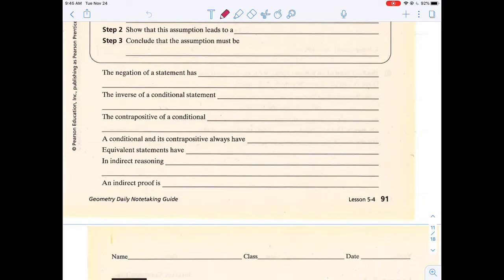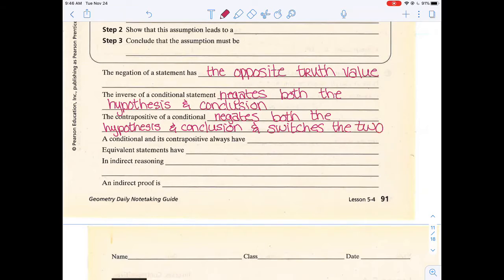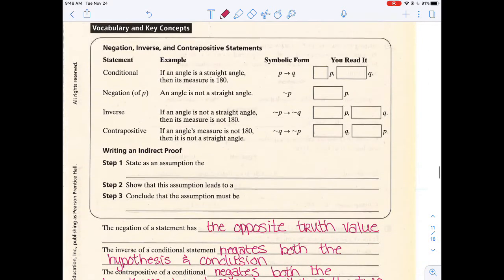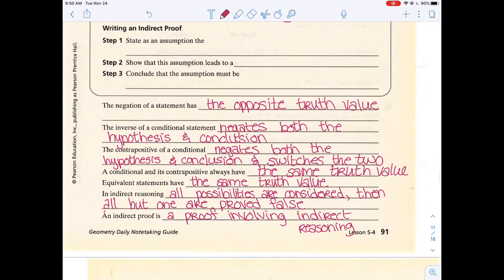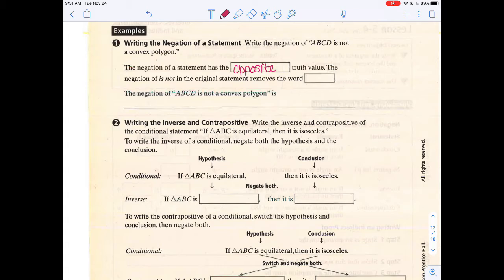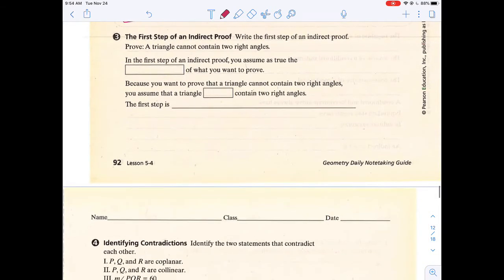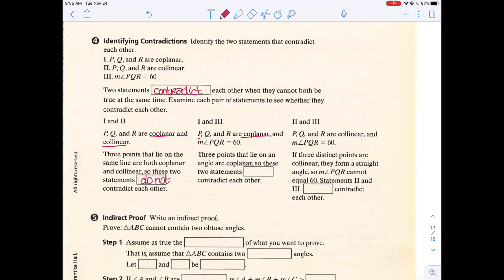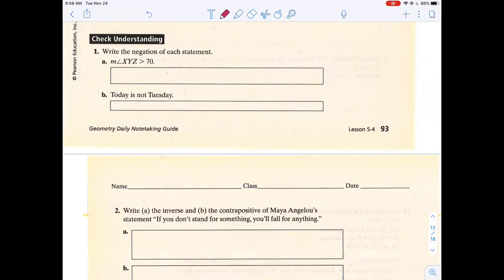Geometry Ch5 L4